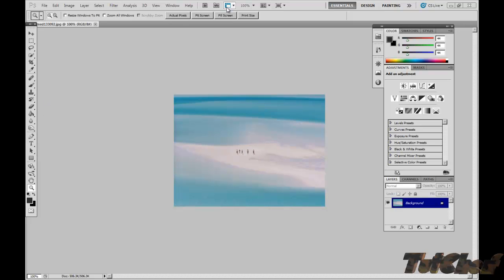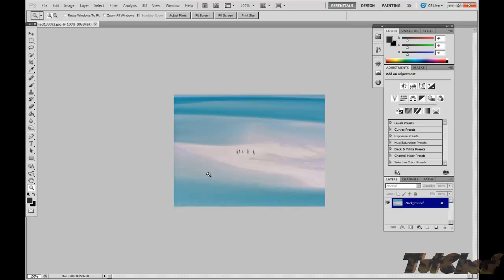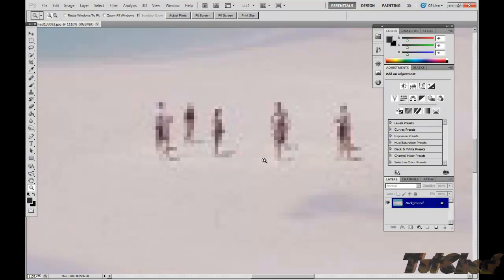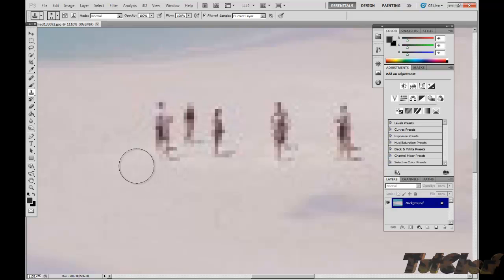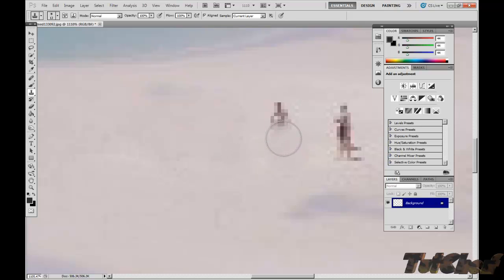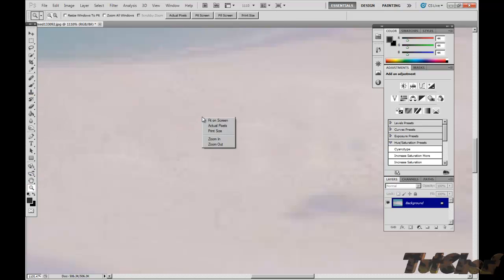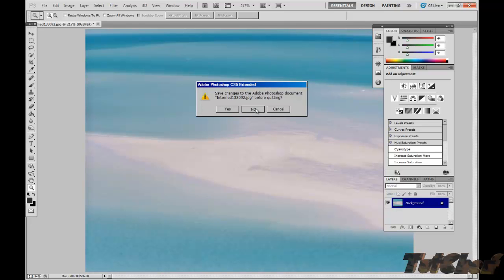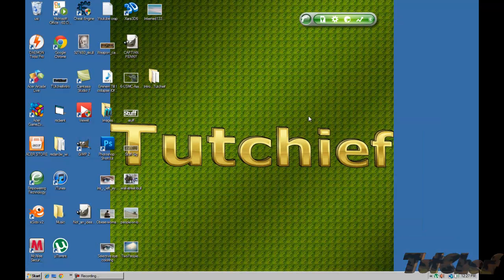How to remove unwanted items in photoshop(Gimp)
Don't forget to read the description

Hey there guy's did you enjoy the video, I hope you did
Please sopport me by clicking that little thumbs up button in the corner.
Also for anyone that want's to know I will host shoutouts to random channles
on my videos, If you would like to be a part of this just message me.Want a tutorail?